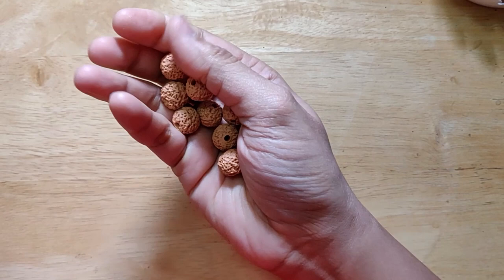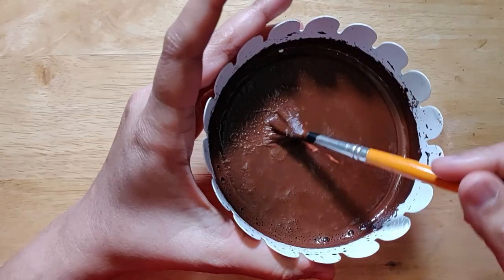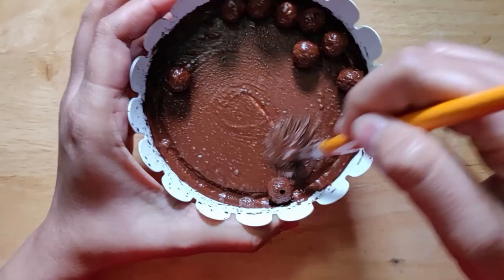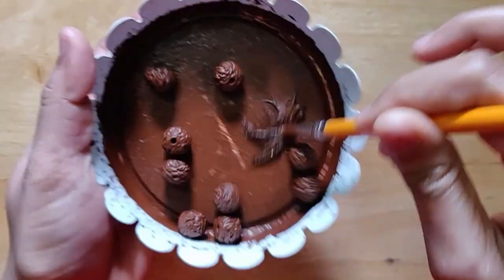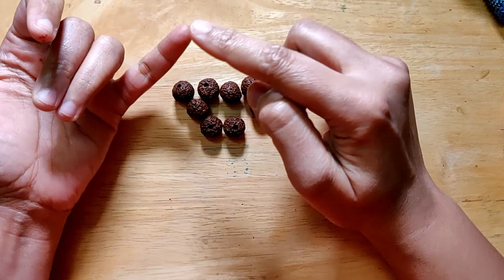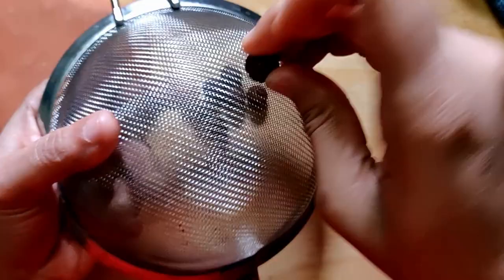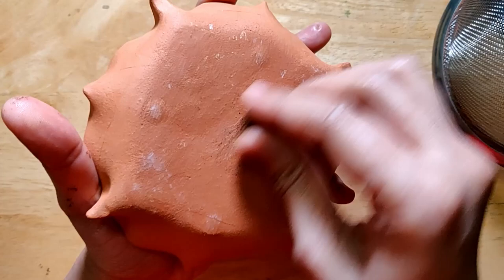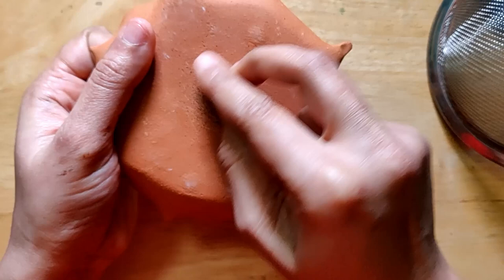Painting Terracotta Rudraksh Beads!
Painting terracotta Rudraksh beads and getting the design and texture as close as possible. You may use one part brown and half part orange to get the color. To scrape out excess paint you may use a sandpaper or a fired terracotta surface and any rough surface or a strainer. Once this is done, you can brush off the dust and varnish it.
Please use gloves and a mask if needed.
Also this method works only for red earthen ware clay which is bisque fired.

Pottery tool kit with a fettling knife:

Wooden modelling tools:

Hole cutter:

Fettling knife: